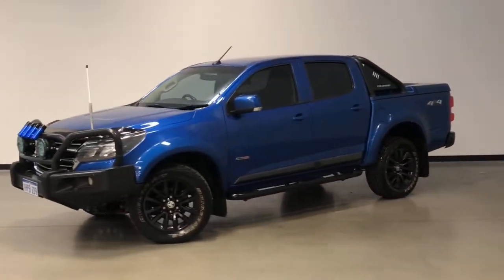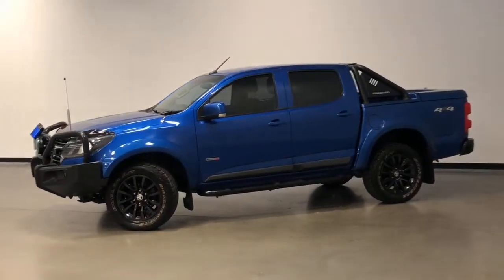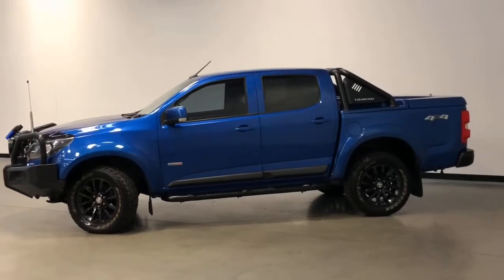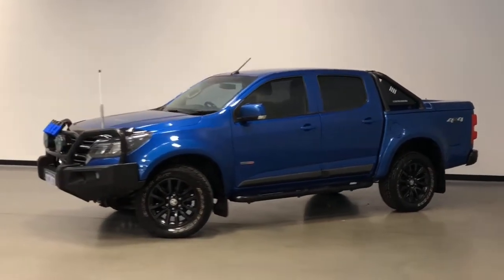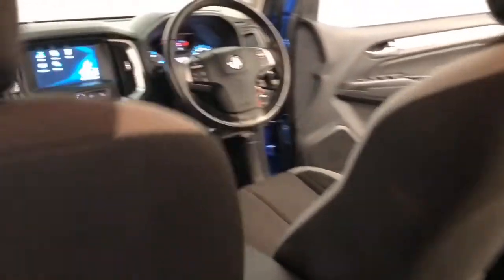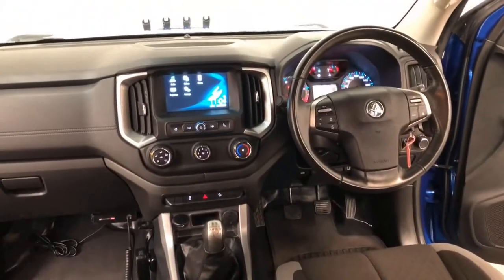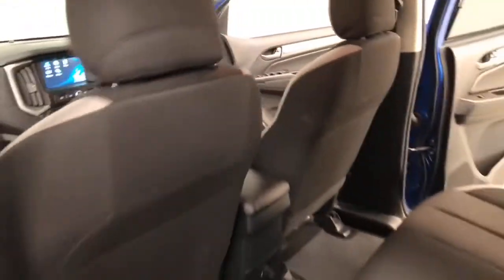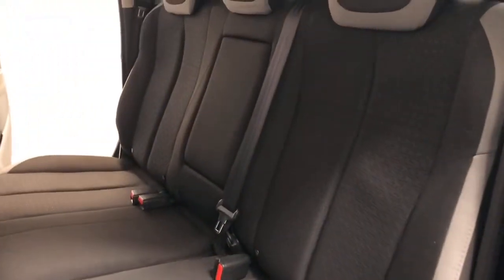2017 HOLDEN COLORADO Apple Cross, Fremantle, Jandakot, Melville, South Perth 11007741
Blue New 2017 HOLDEN COLORADO  available in Melville, WA at Car Place Melville. Servicing the Apple Cross, Fremantle, Jandakot, South Perth, WA area.